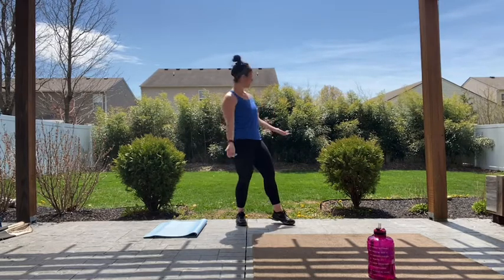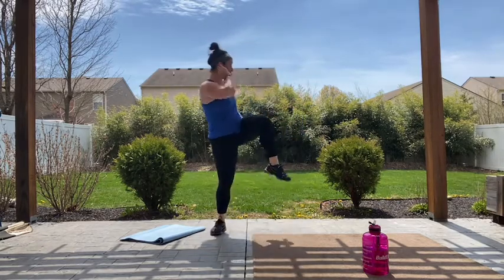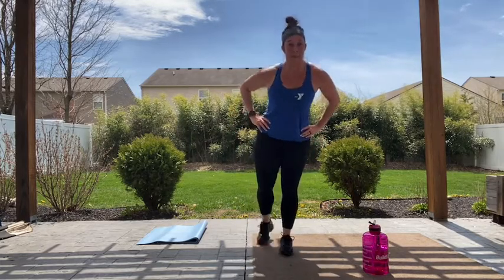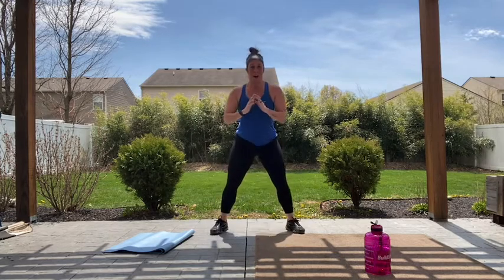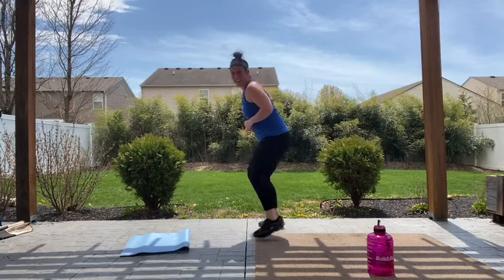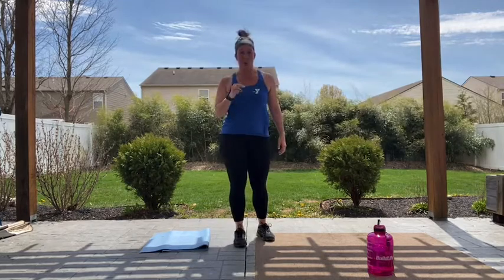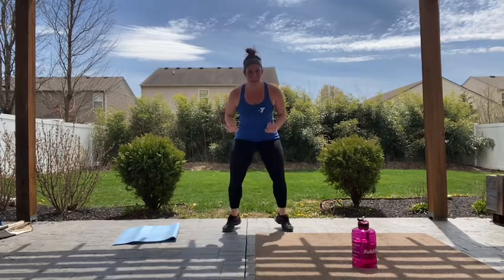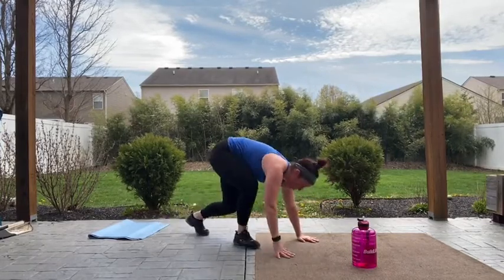Cardio | HIIT with Jen | 4.24.20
All you need is yourself and a mat for this 30 minute body weight high intensity interval training workout!